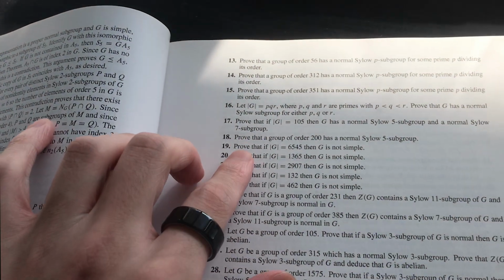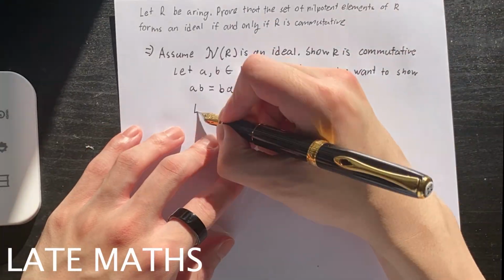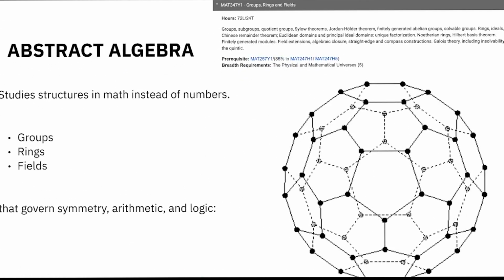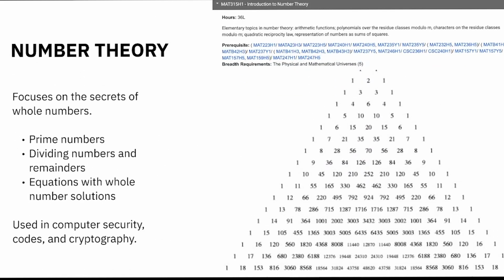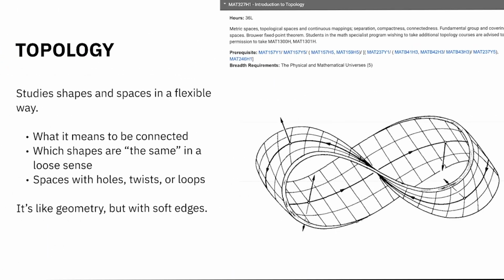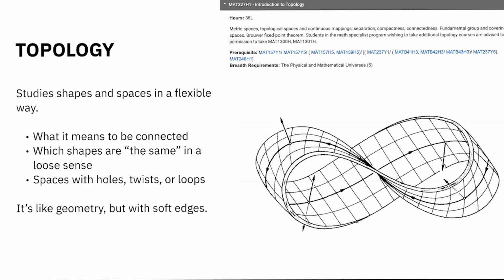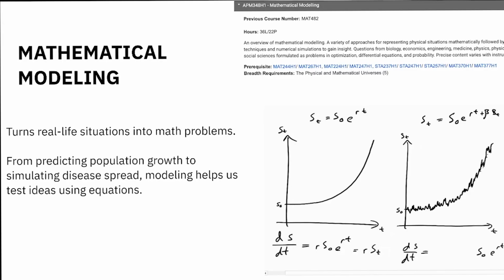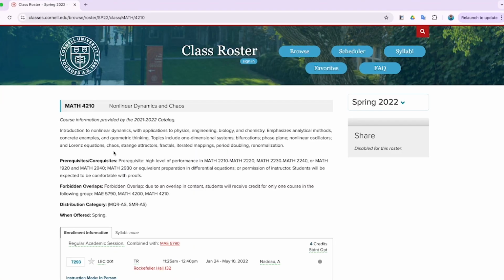Math After High School (and early uni) 📚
Here's a tour of a Math Major

0:00 - 0:30 (HS Math vs Late Uni Math)
0:30 - 1:30 (Direct Comparison)
1:30 - 4:31 (A tour of Pure Math)
4:31 - 5:41 (A tour of Applied Math)
5:41 - 5:31 (Math for the Polymath)

NOTE* there was a mistake in the video, the proof-writing portion was supposed to show the back side of the page, it showed the front side twice